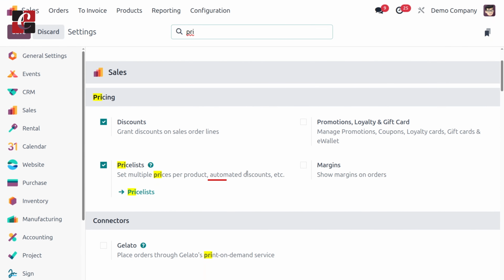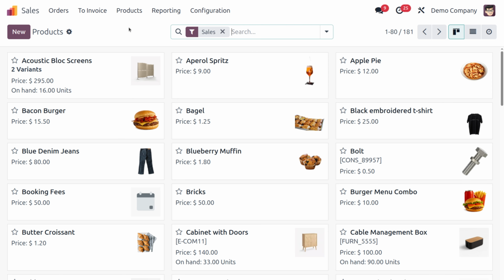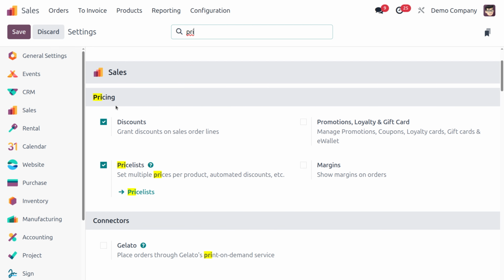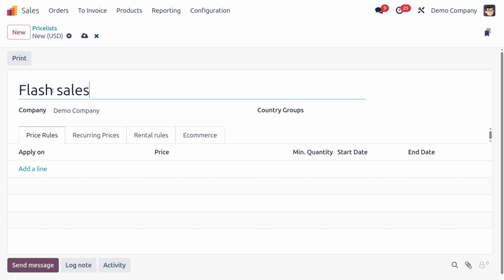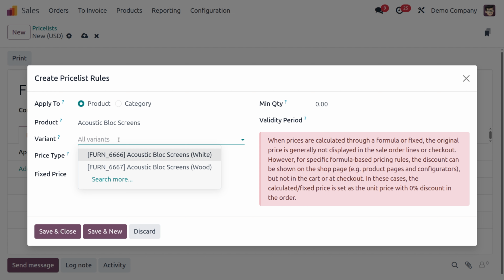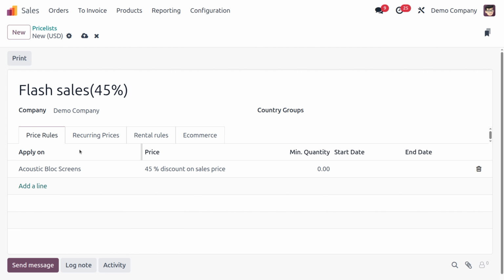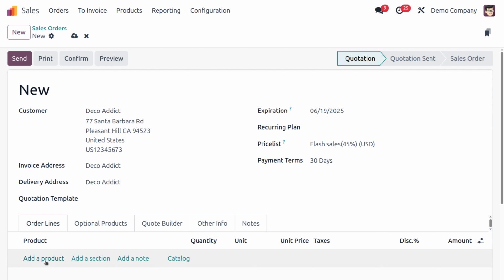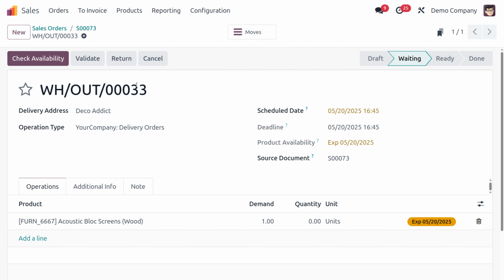How to Create a Flash Sale in Odoo 18 Sales | Odoo Flash Sale Tutorial | Quick Setup for Big Results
Whether you're clearing out old stock, running a holiday promo, or just want to boost weekend sales — this video will show you exactly how to set up a flash sale in Odoo (the easy way).

No complex setups, no guesswork. Just a clear step-by-step guide that walks you through of creating the sale products and setting time limits

1.How to create flash sale products with limited stock

2.How to apply discounts or promo pricing

3.How to track orders and stock in real-time

Perfect for Odoo beginners, eCommerce store owners, and marketers looking to make a big impact with quick promotions.